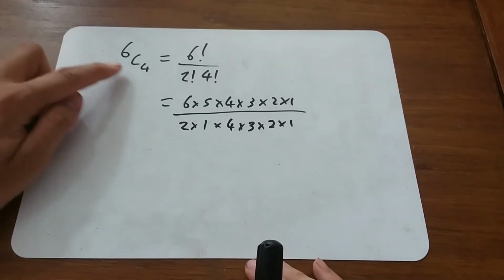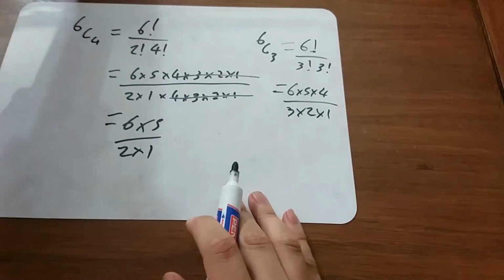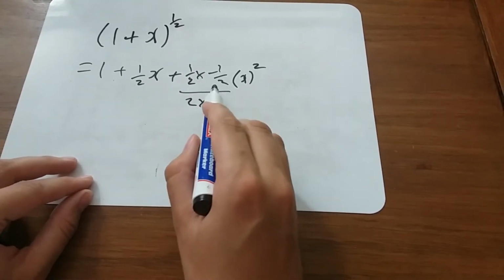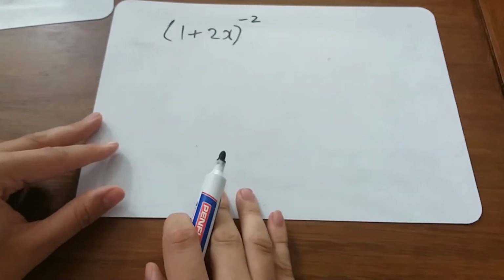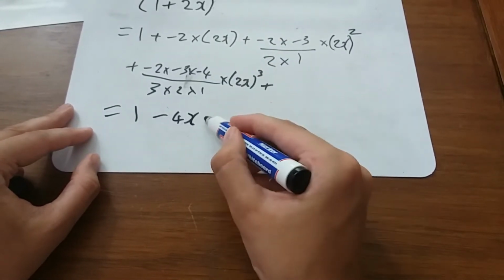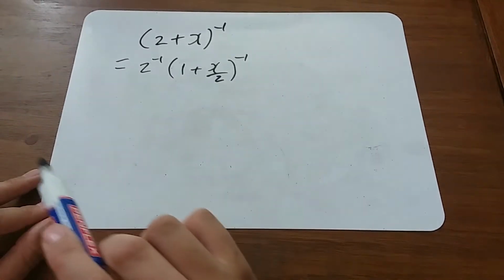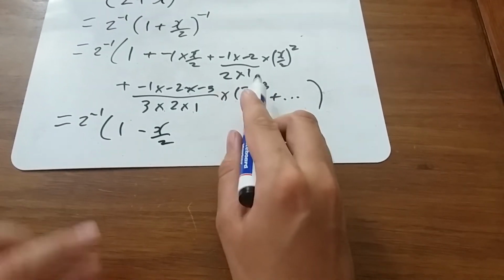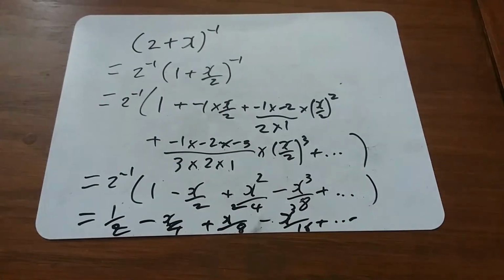Binomial Expansion for Second Year